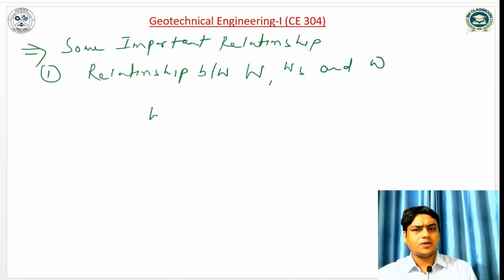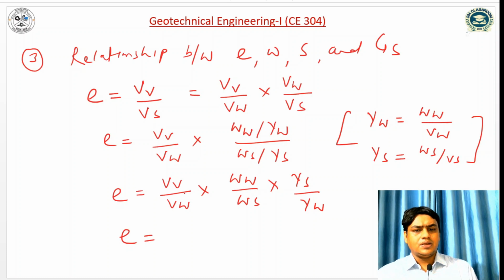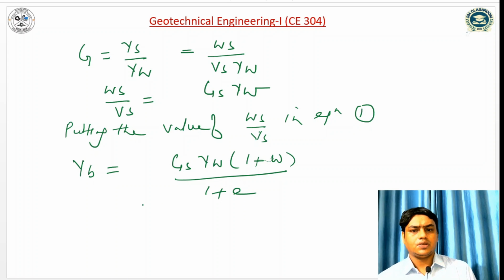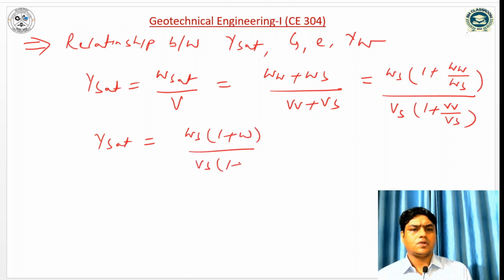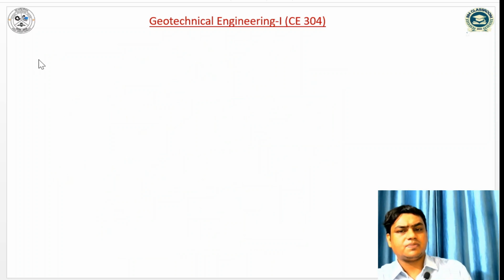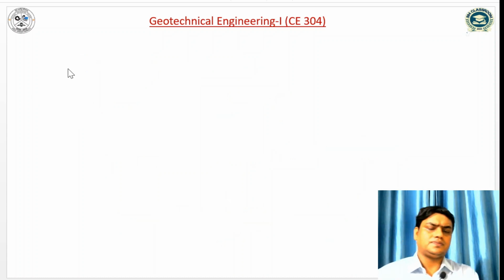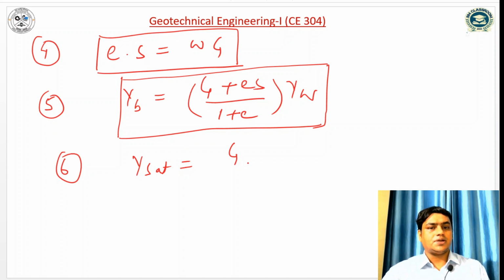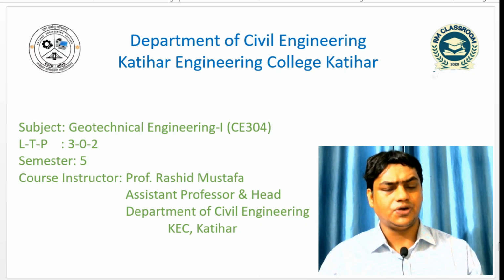Lecture-3|Important Relationship|Geotechnical Engineering-I|Prof. Rashid Mustafa